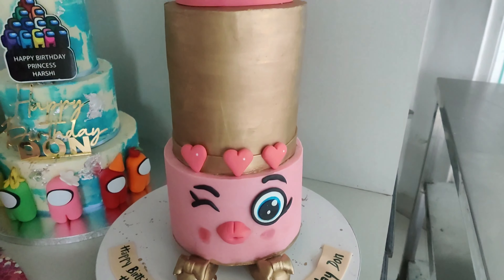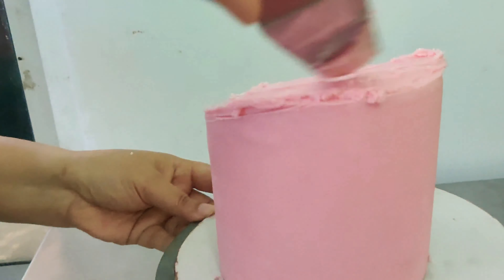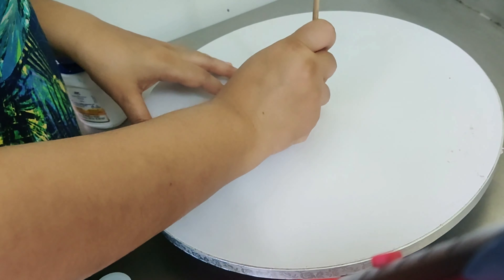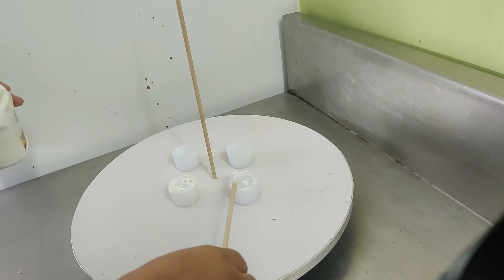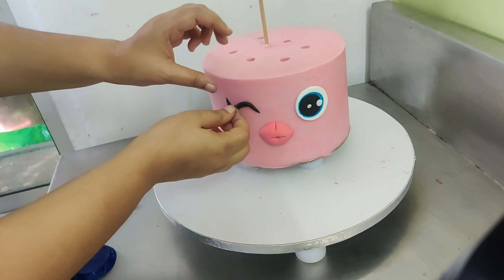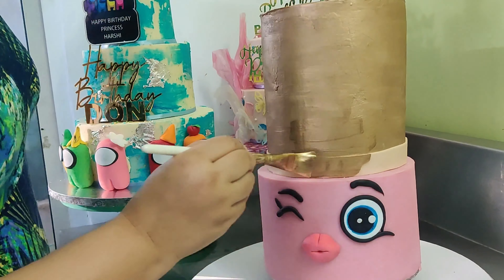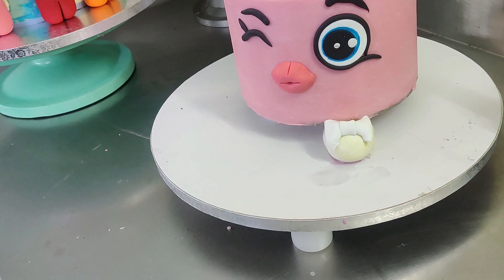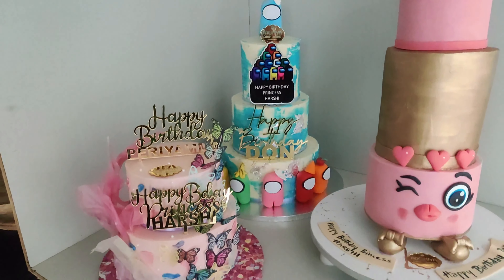3 TIERED LIPSTICK CAKE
HOW TO PINT GOLD ON CAKE -